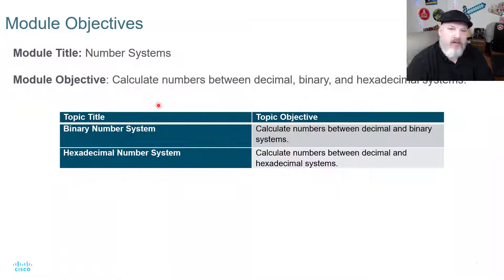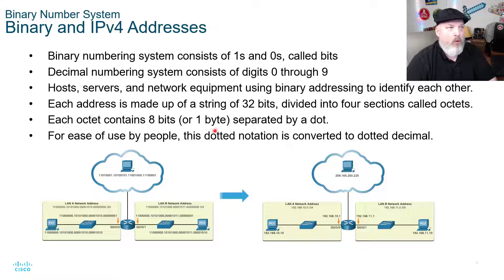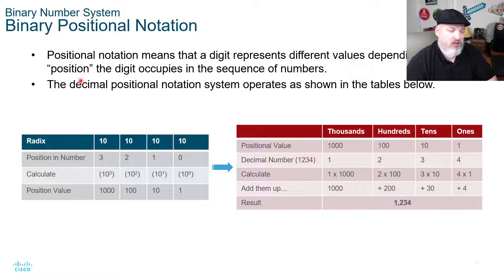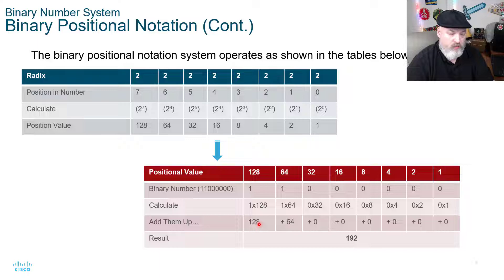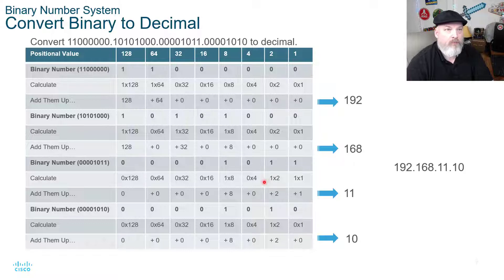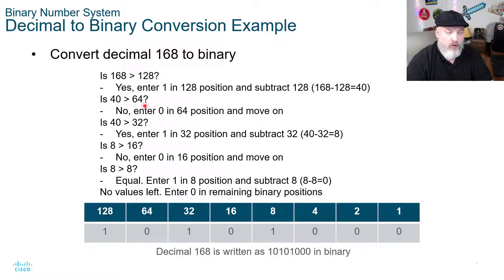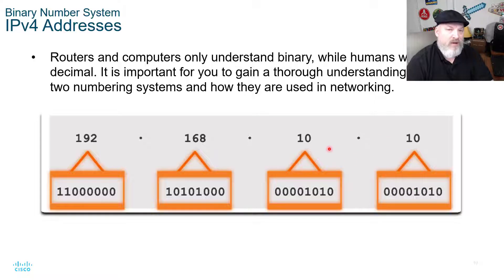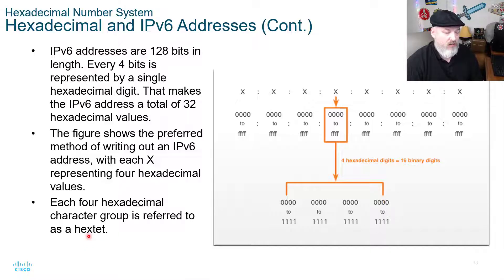Intro To Networks v7 - Module 5 - Cisco CCNA NETACAD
Welcome to the Cisco NETACAD Introduction to Networks Video Series by Jason Johnson

This video is Module 5 of the Introduction to Networks for Netacad

CCNA: Introduction to Networks (ITN) covers networking architecture, structure, and functions. The course introduces the principles and structure of IP addressing and the fundamentals of Ethernet concepts, media, and operations to provide a foundation for the curriculum.